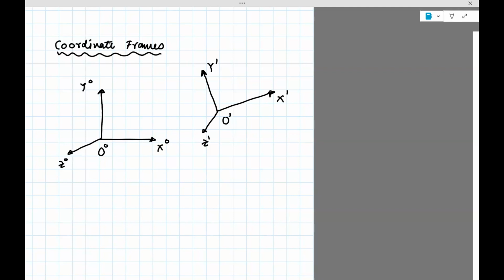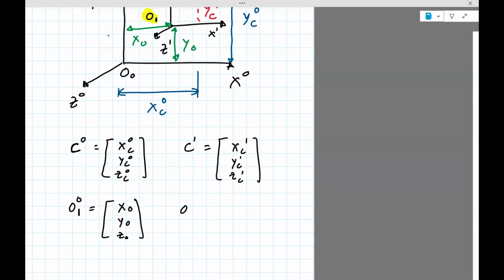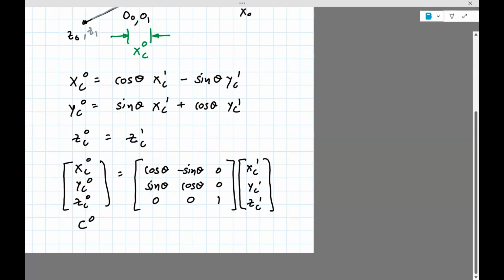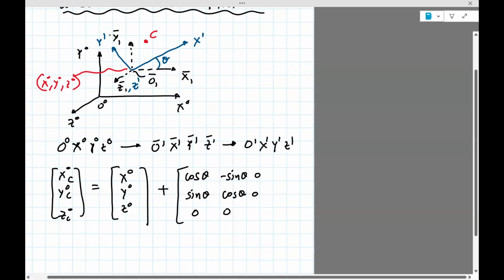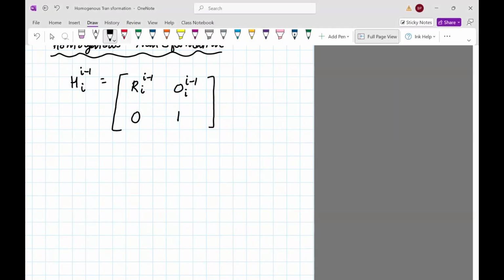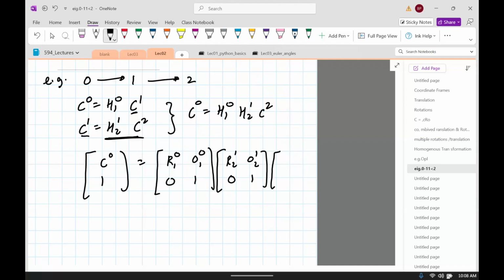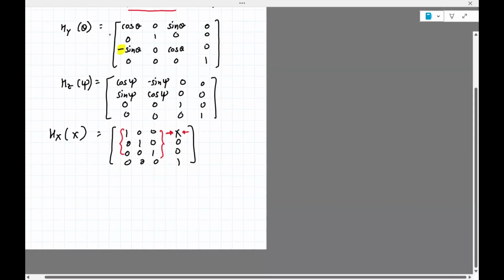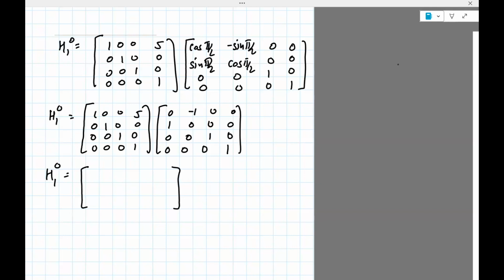Robotics3D Lec02: Homogenous Transformation (Spring 2025)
This video shows how the homogenous transformation may be used to represent combined translation and rotation. A simple example illustrates the calculations.

1. Course material on 3D robotics with MuJoCoPy